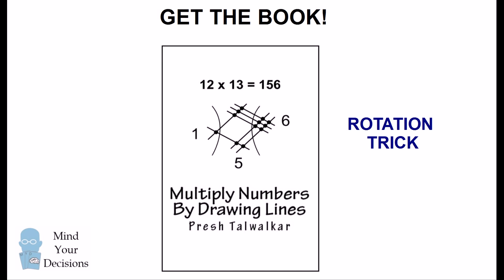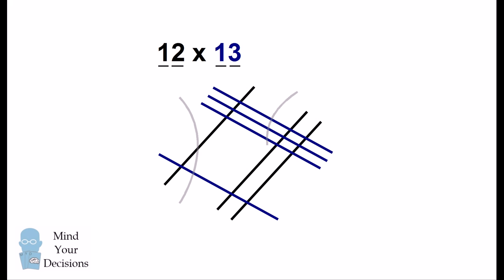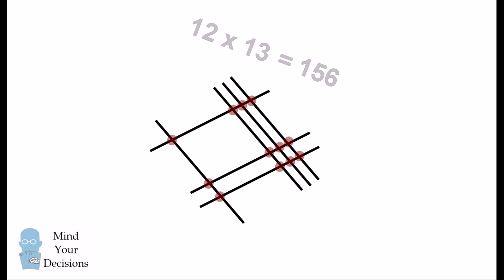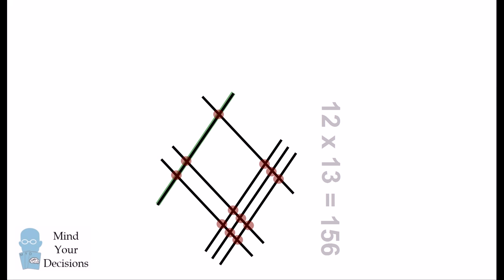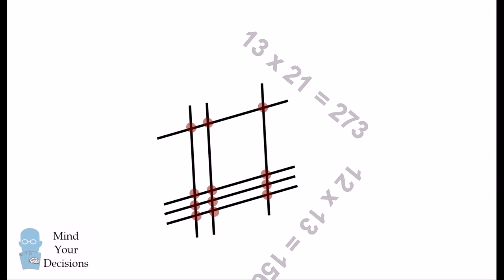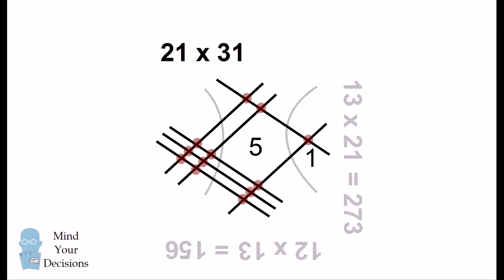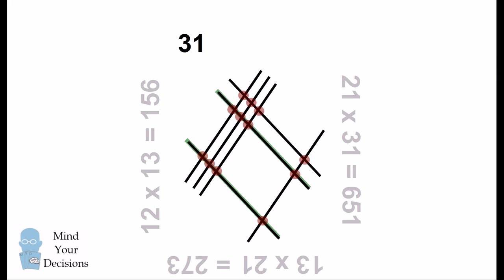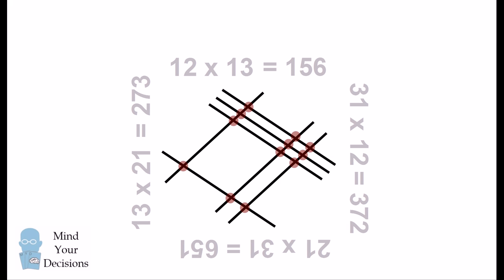Multiply Numbers By Lines Rotation Trick (re-upload)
This person is a genius!